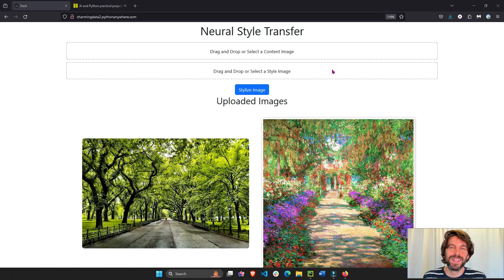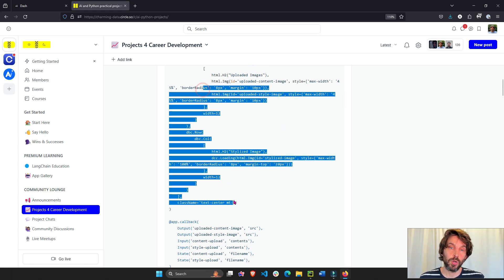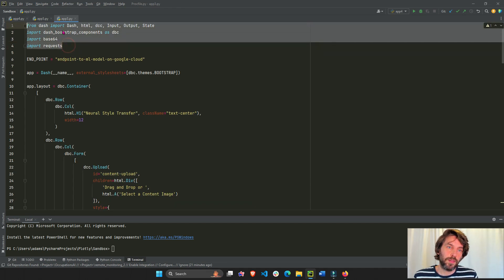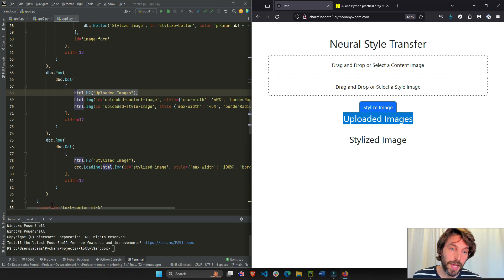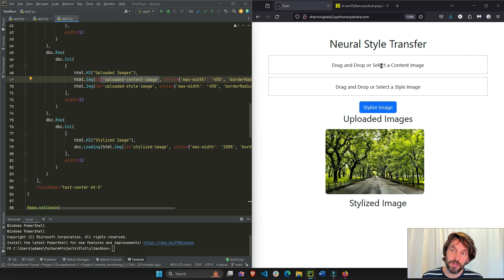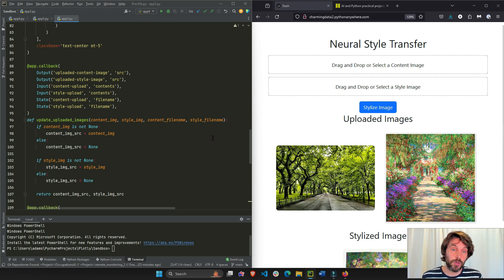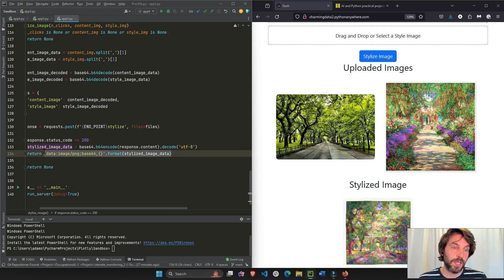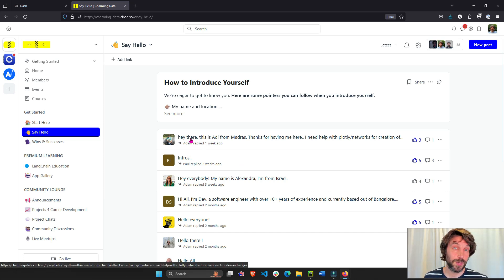Neural Style Transfer Python Plotly App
Build a Neural Style Transfer app in python using Dash and TensorFlow. In this tutorial we'll see a demo of the app and go over the code for the front end interface.

In the next tutorial on Charming Data, we'll do a deep dive into the machine learning model responsible for the style transfer. Sign up for free to the Charming Data platform for the next video and the code

Please do not use copyrighted images when interacting with the app.

Video layout:
00:00 - What you will learn
01:35 - App demo
03:03 - Code review
06:36 - Stylize the image
09:42 - Learn with others

👉 Your support keeps Charming Data running, which is proudly a 100% member-supported AI educational channel: